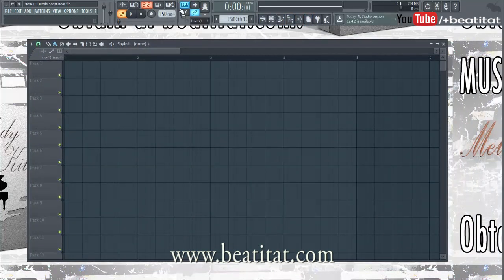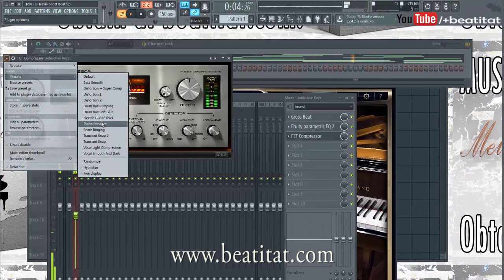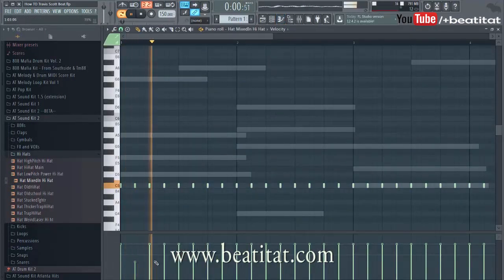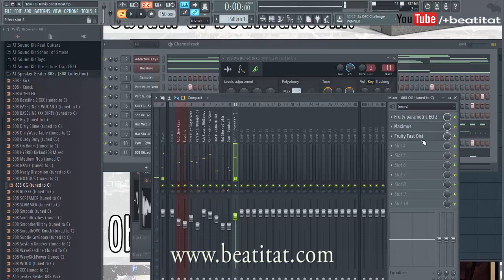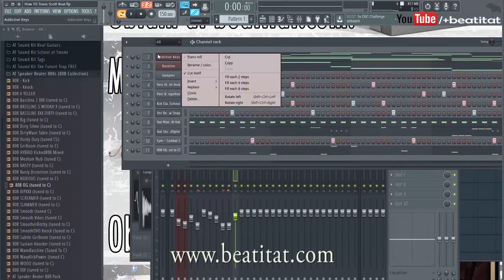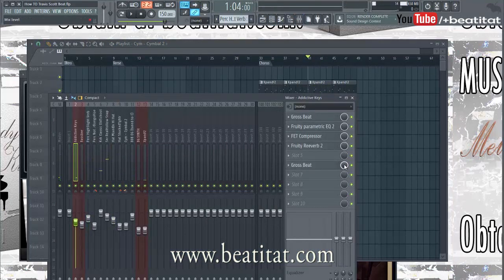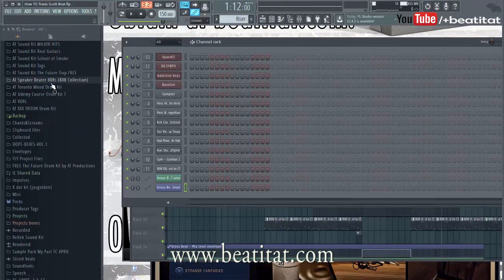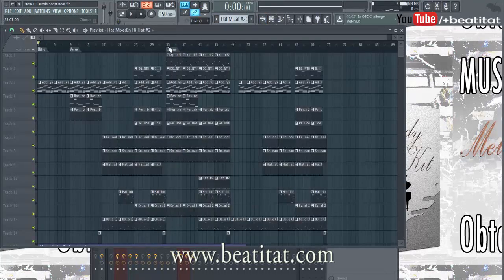How To Create An Ambient Travis Scott Type Beat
How To Make A Travis Scott Type Beat
Ambient Trap Travis Scott Instrumental x Beat
Travis Scott FL Studio Tutorial

The Loop Kit & Melody kit used in the video 'AT Melody Loop Kit Vol 1'